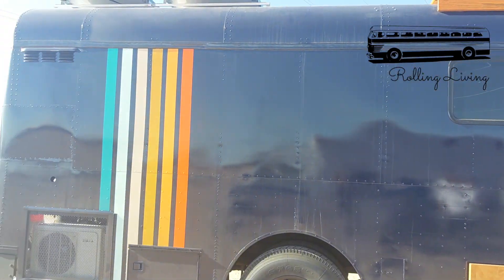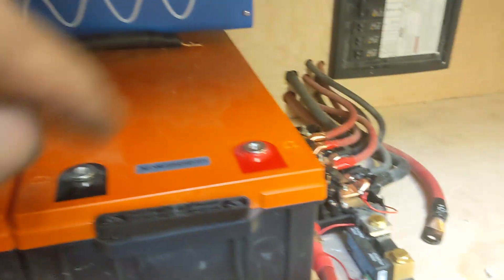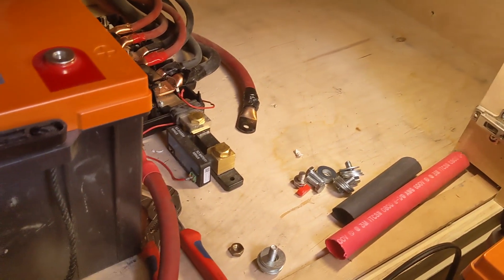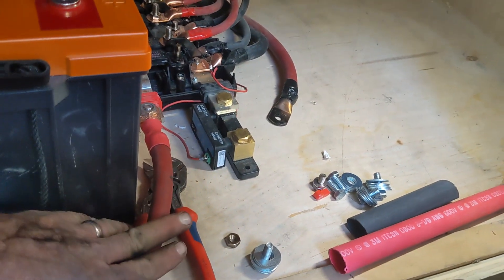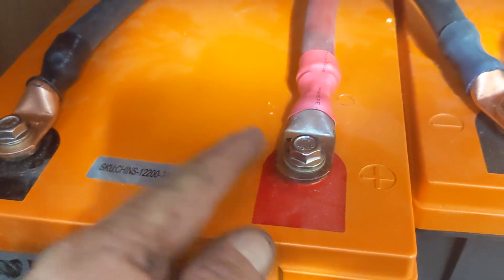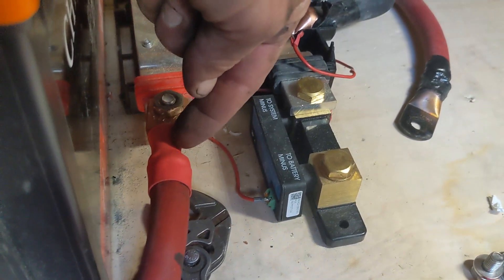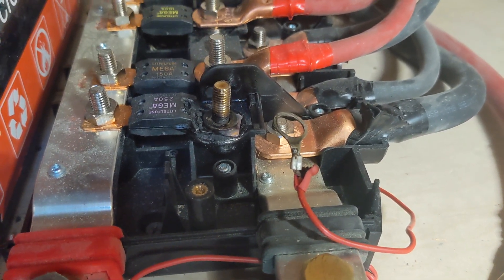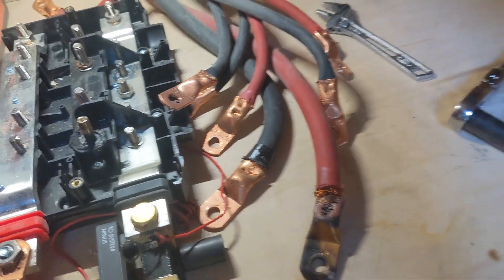I'd call this an Epic fail...unsafe electrical work.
I was in the Phoenix Valley area helping out my folks and I had the opportunity to help out some skoolie folks, too.  This delightful family of 4 is living in this conversion they had done by a professional builder...Epic Skoolies in Washington.  After smelling burning electrical components and dealing with smoke from an electrical meltdown, they reached out for help.

Here are good examples of how you DON'T crimp terminals onto cables.  And this is also a good example of why you NEED a battery disconnect.  This could have turned into a fire in short order...

There was also a great example of how you should not interconnect your starter and house batteries...but that's for another video, coming soon.